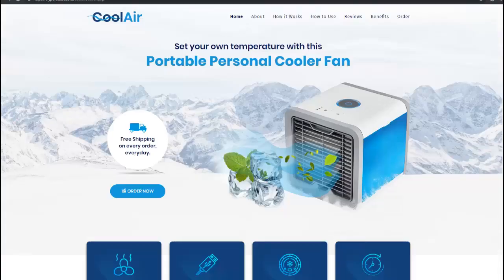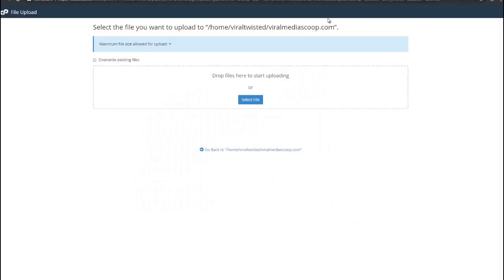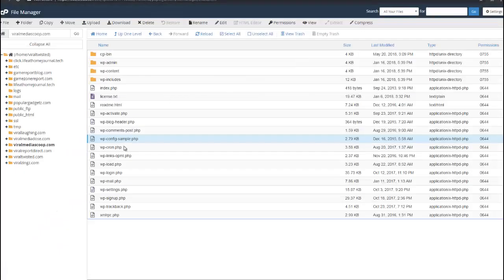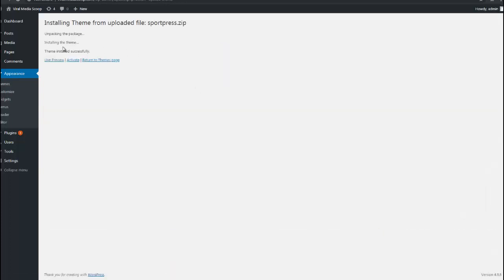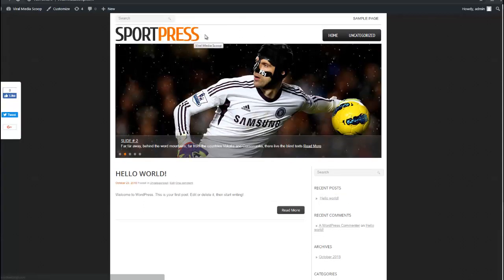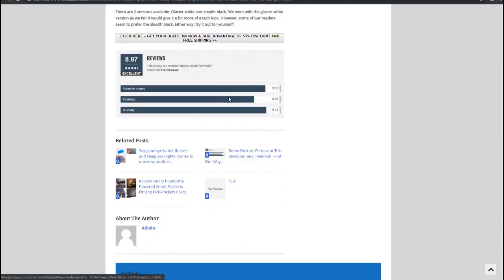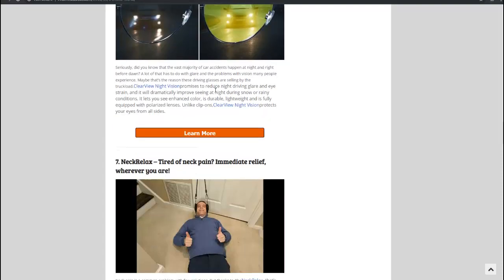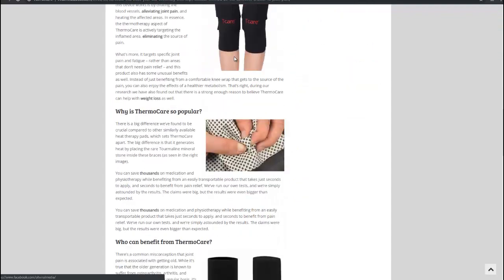Parte 2 Estudo de caso do Google Ads CPA oferece comércio eletrônico